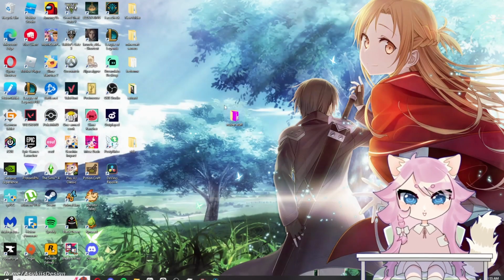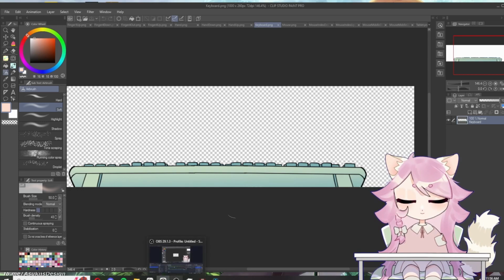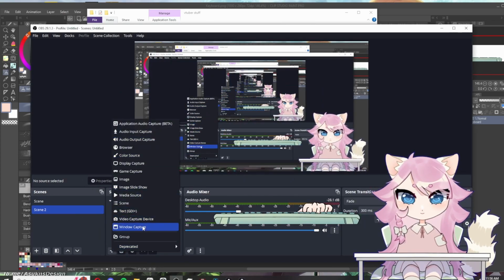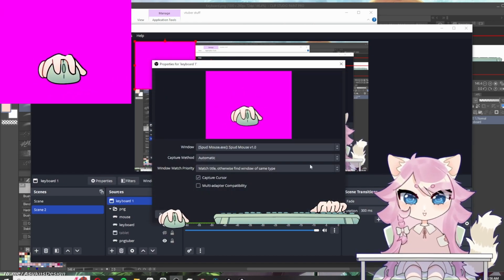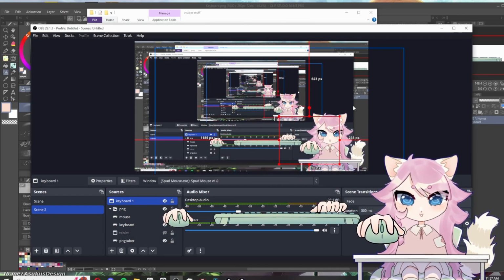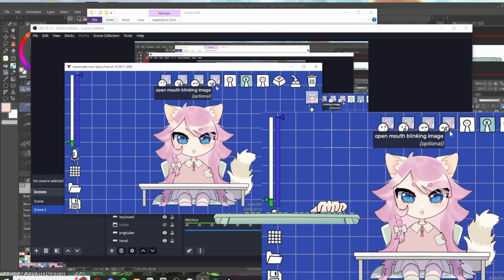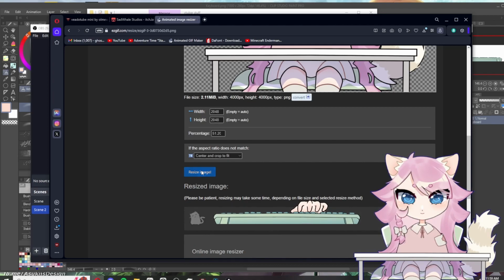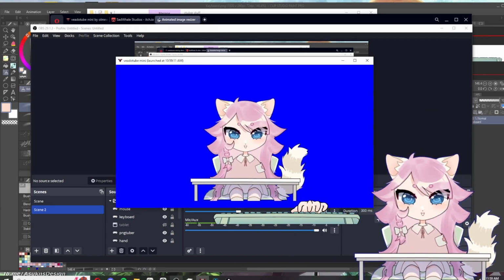【tutorial】- PNGtuber & mouse tracking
⋆ ˚｡⋆୨୧˚ ― links and more ― ˚୨୧⋆｡˚⋆
hey there! thanks for checking out my very first youtube video. i'll be active on twitch and twitter mostly, and tiktok here and there
(deepest apologies, youtube doesn't like links!)